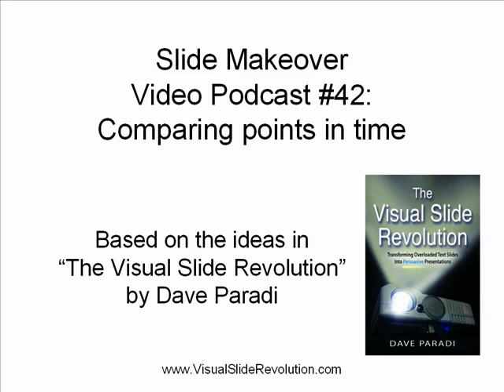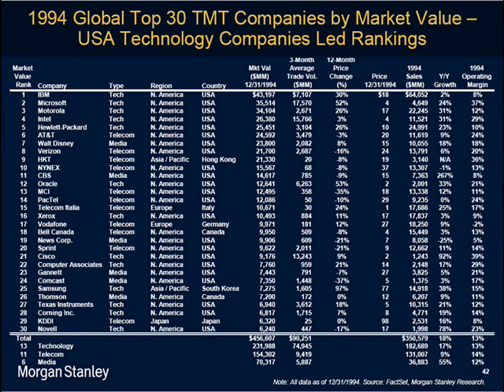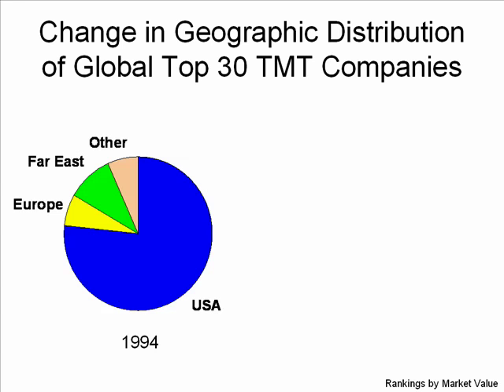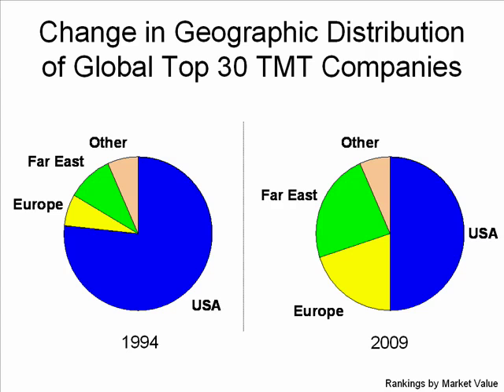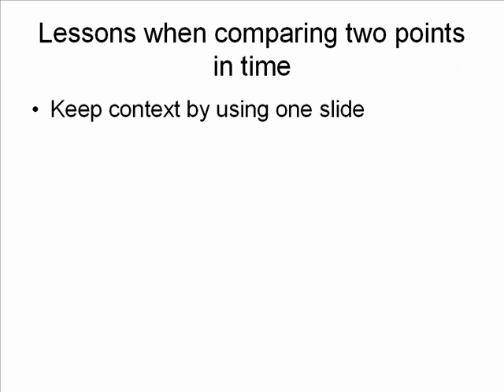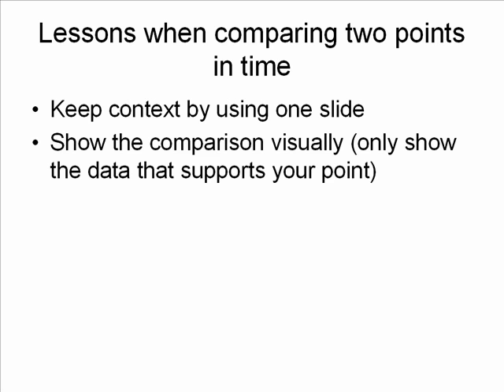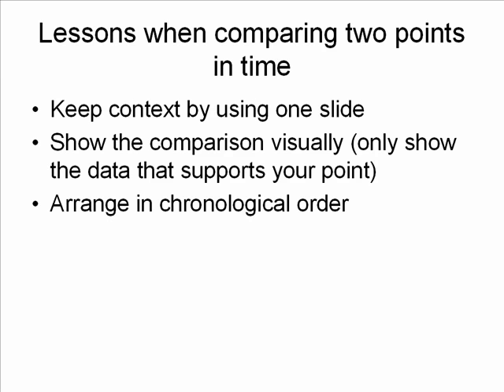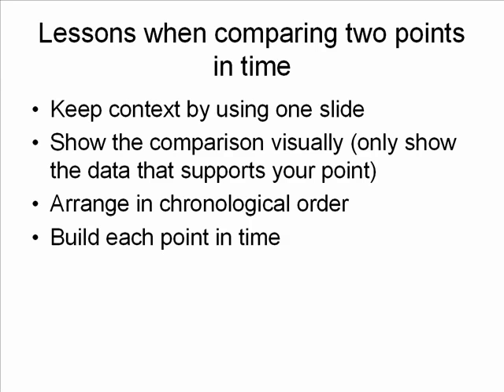PowerPoint Slide Makeover - Comparing information at two points in time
Too often presenters lose the audience when presenting a comparison at two points in time.  This makeover shows how to visually present the comparison in a way that is easy for the audience to understand.